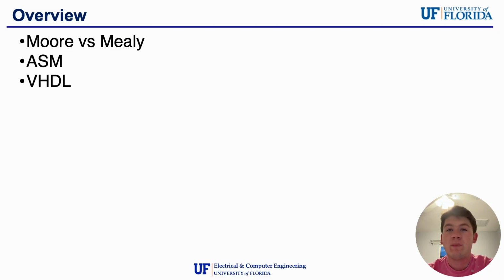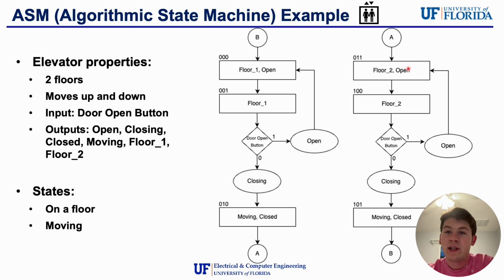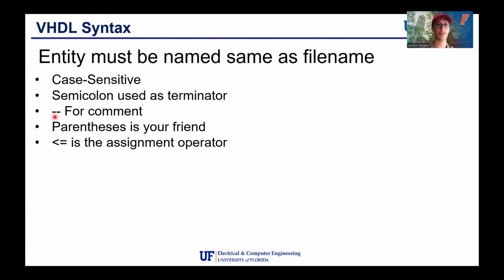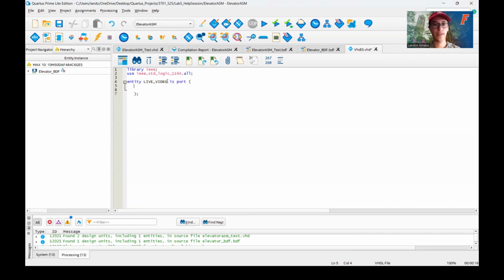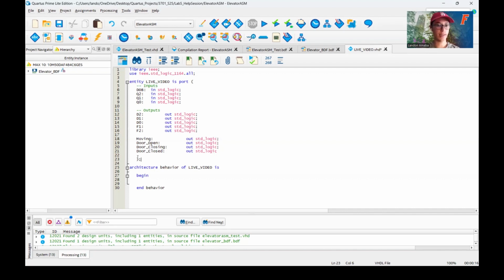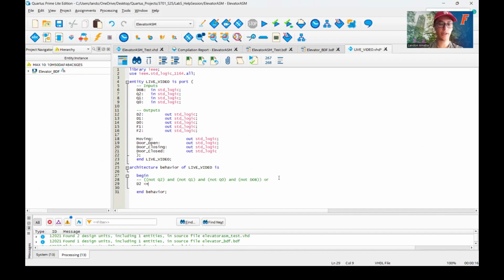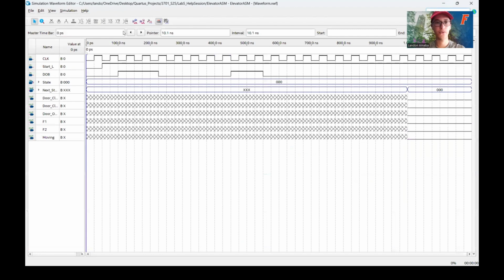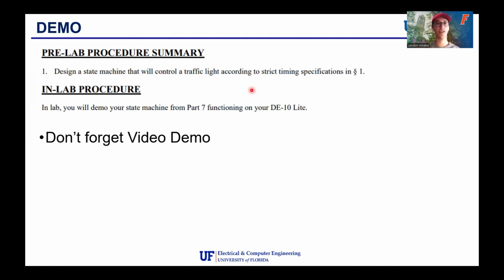EEL3701C: Lab 5 Help Session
This video introduces Algorithmic State Machines (ASM), moore/mealy outputs, and VHDL. Joseph starts with the theory and an ASM example and Landon finishes designing the example in VHDL.